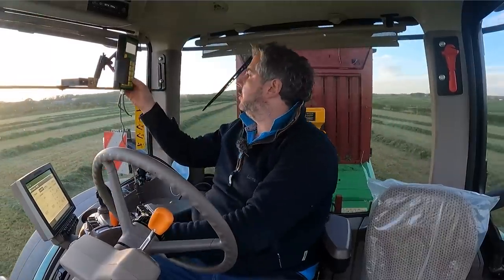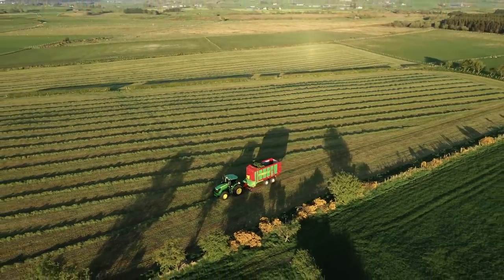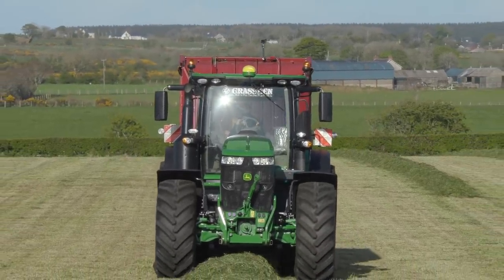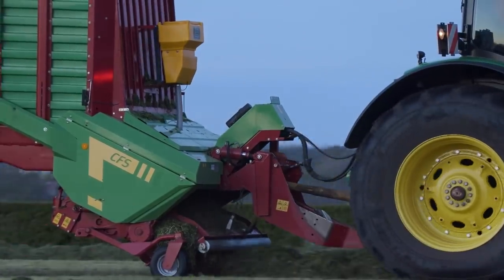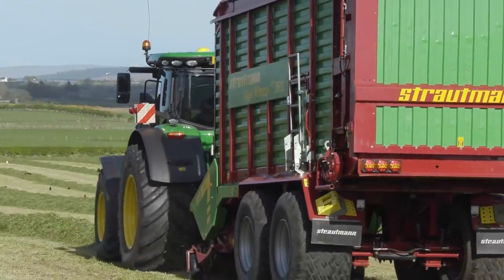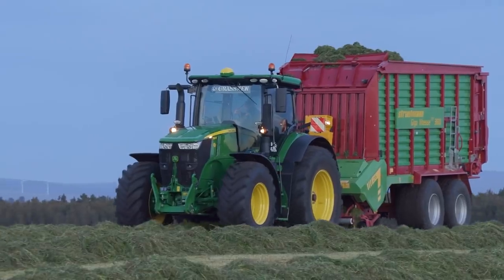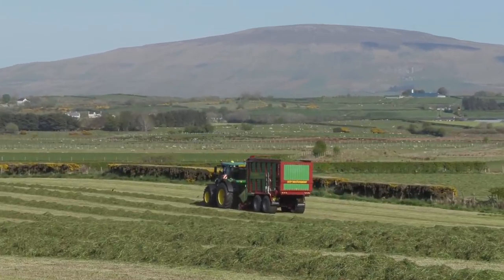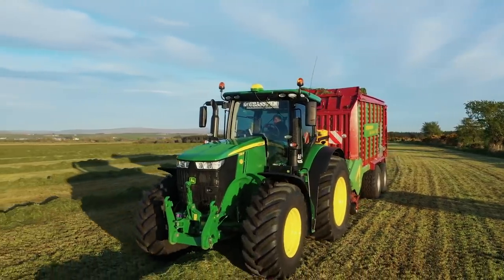The 7310R takes the Strautmann for a spin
We called out to see a familiar face, James Campbell, after he added a Strautmann Giga-Vitesse 3601 to his growing wagon outfit. As we'd gone to collect it on the John Deere 7310R, we thought it'd be rude not to take it for a spin and go draw a few loads of silage for his pit!